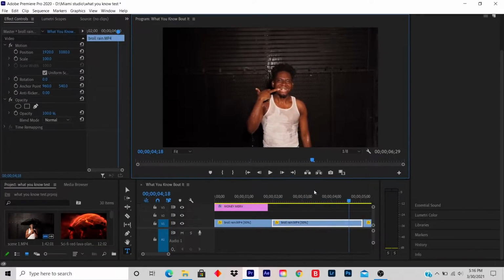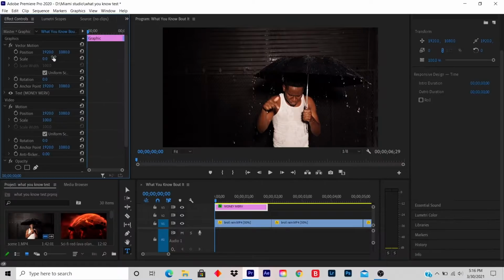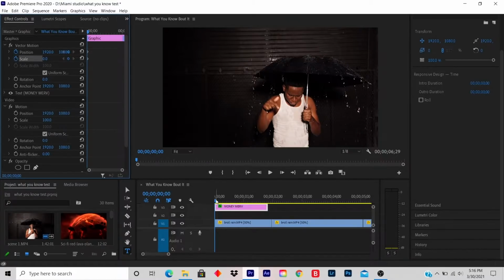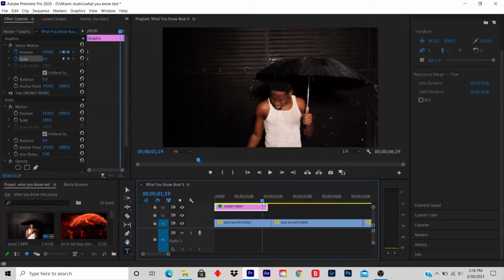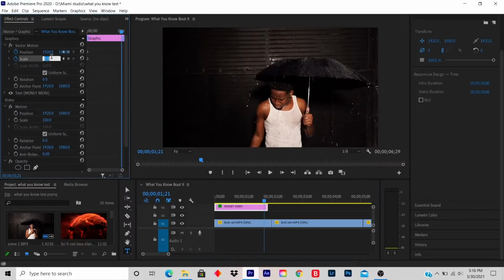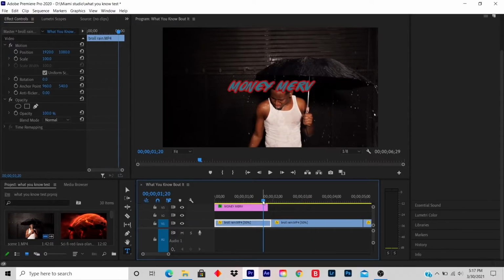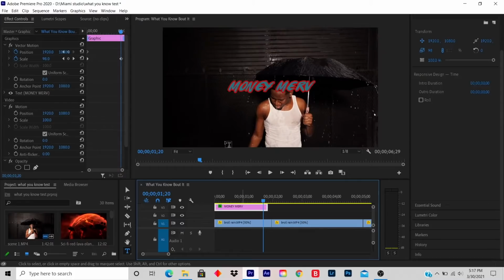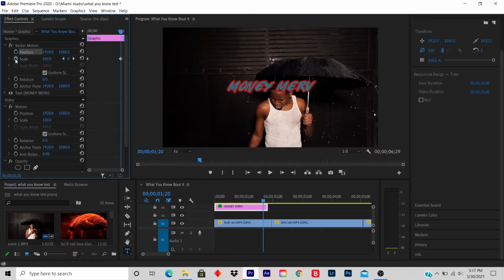POP OUT TITLE EFFECT IN ADOBE PREMIERE PRO (2021)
Miami Videographer : @GPX FILMS